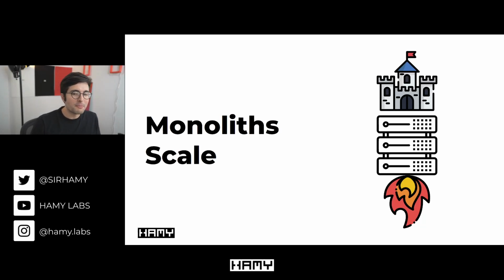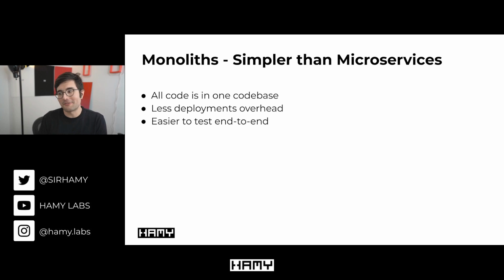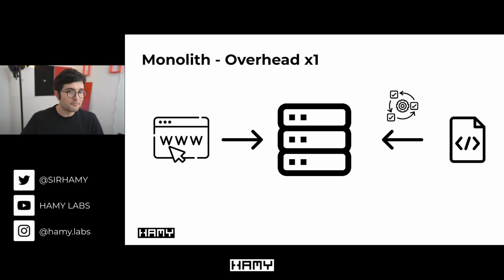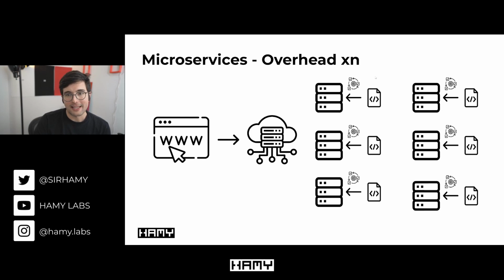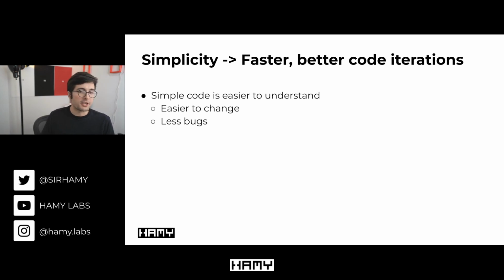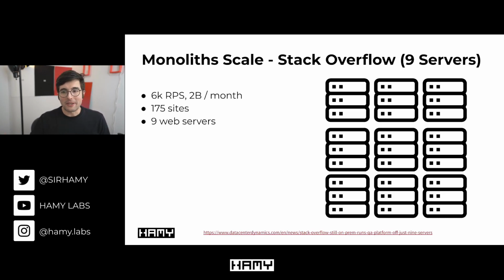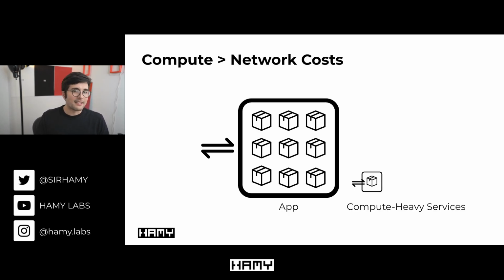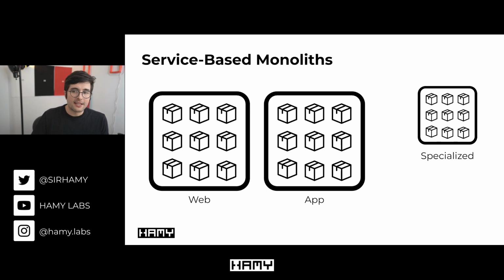Software Monoliths for Scale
In this video I dive into the differences between Monoliths and Microservices and make a case for why Monoliths often scale better than Microservices. I end with an answer to whether you should choose microservices or monoliths for your system.

Chapters

01:20 - Simplicity
07:40 - Speed
09:55 - Scalability
14:35 - Monoliths vs Microservices?
15:45 - The system architecture I recommend

# Support